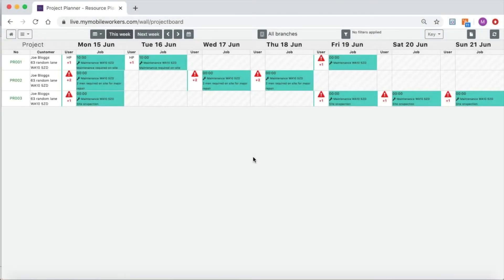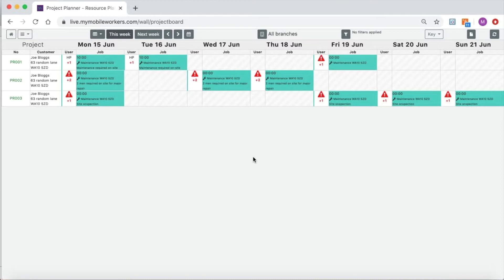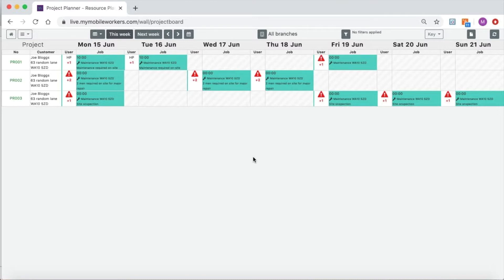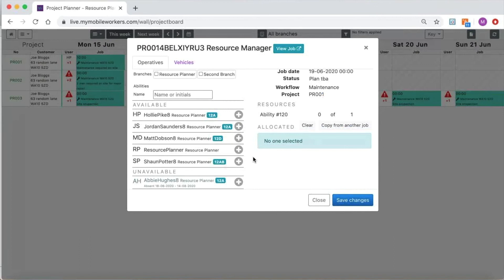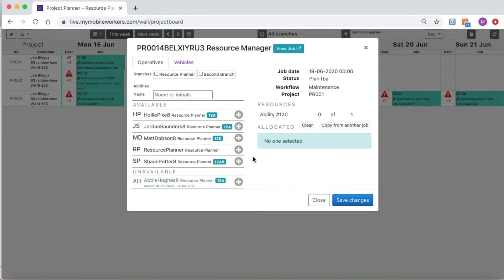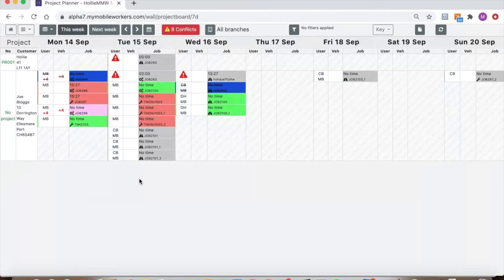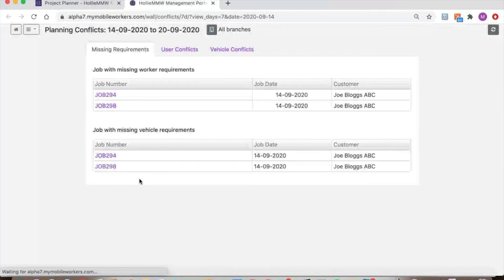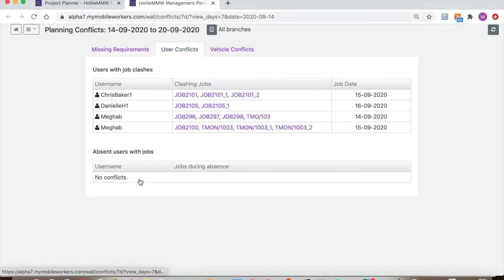Plan your resources efficiently with MyMobileWorkers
Maximise efficiencies by using the resource planner to see all of your available resources at a glance.

- Plan and organise jobs efficiently
- Incorporate worker qualifications
- Have records of absences
- Ensure you have the correct equipment/vehicles
available